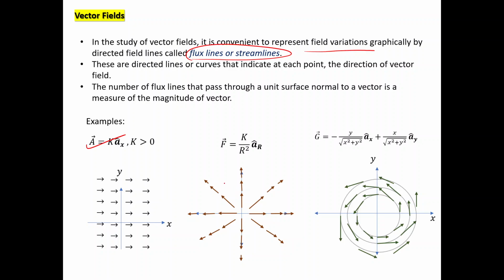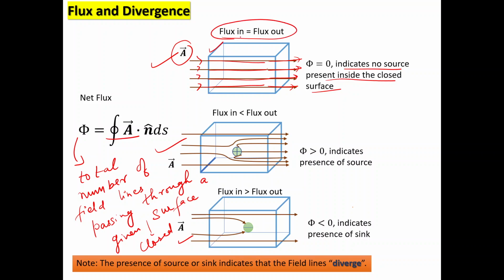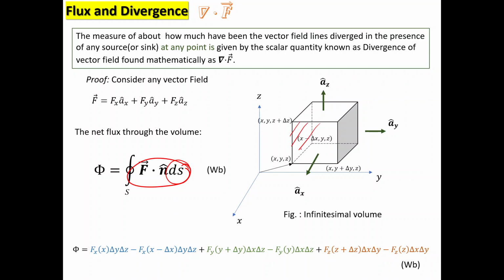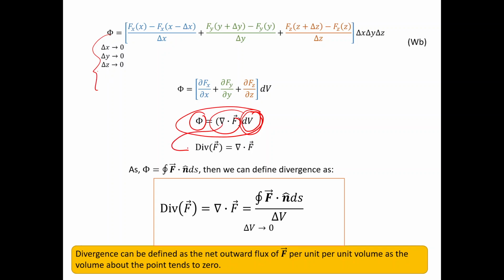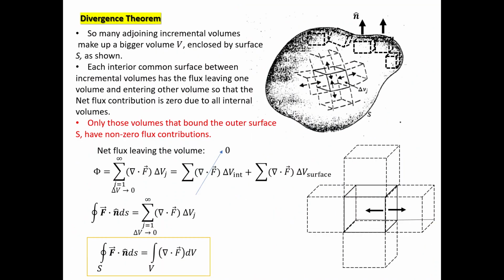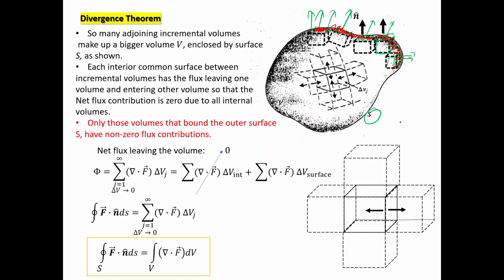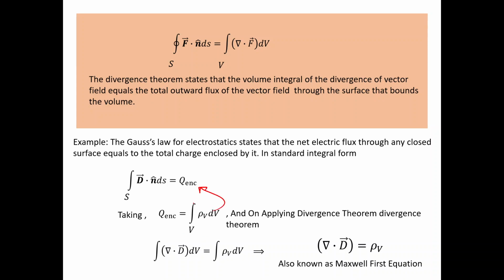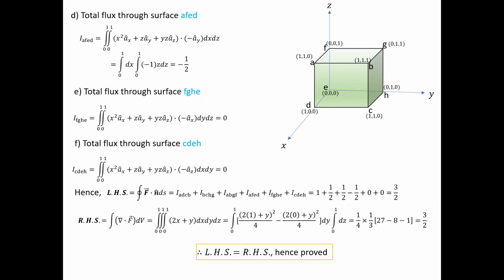Concepts of flux, Divergence and Divergence Theorem